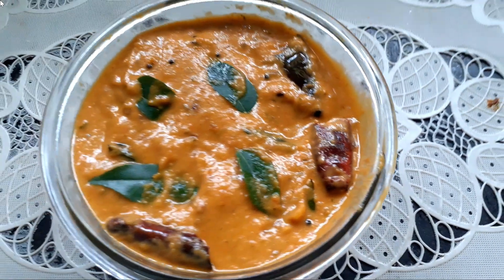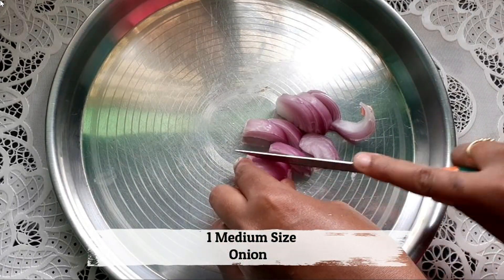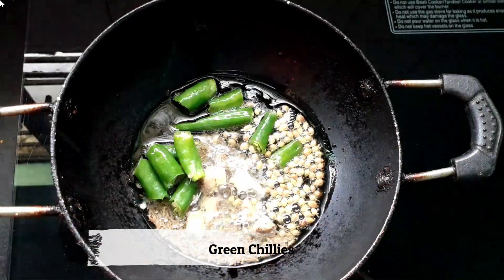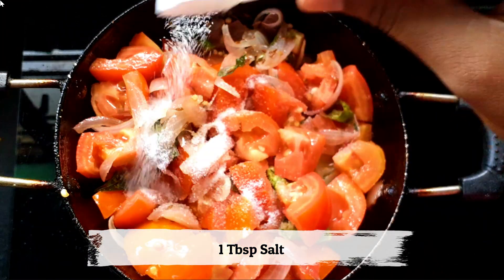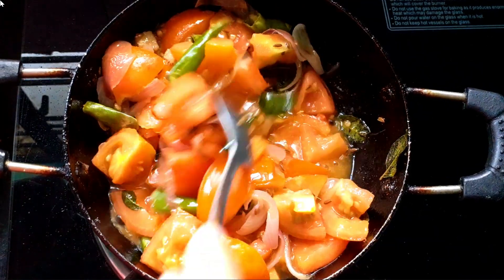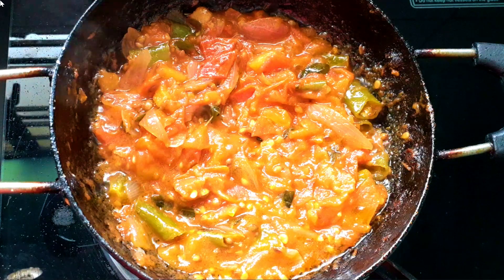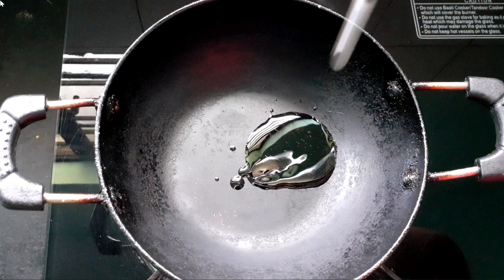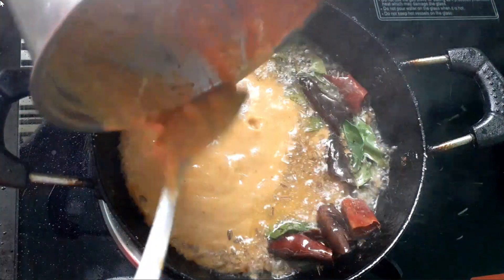టమాటో తో ఇలా పుల్లపుల్లగా రుచిగా ఎటువంటి టిఫిన్స్ లోకైనా సరిపోయే టమాటో చట్నీ|Tomato Chutney |Pachadi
టమాటో తో ఇలా పుల్లపుల్లగా రుచిగా ఎటువంటి టిఫిన్స్ లోకైనా సరిపోయే టమాటో చట్నీ|Tomato Chutney |Pachadi | Tomato pachadi in telugu| Hotel style Tomato Chutney

HOME FOOD TELUGU